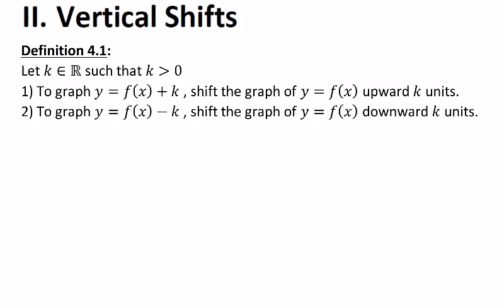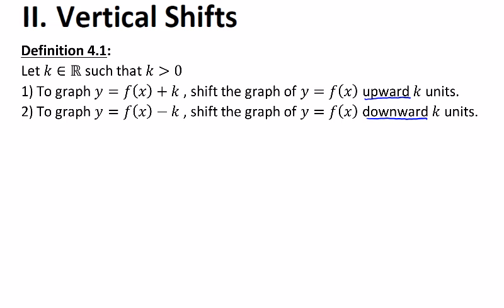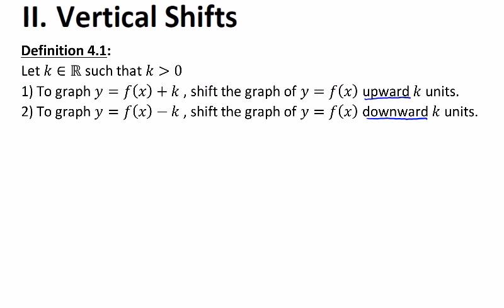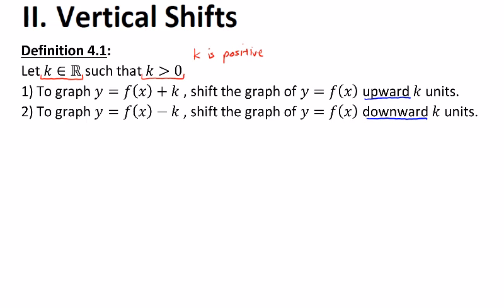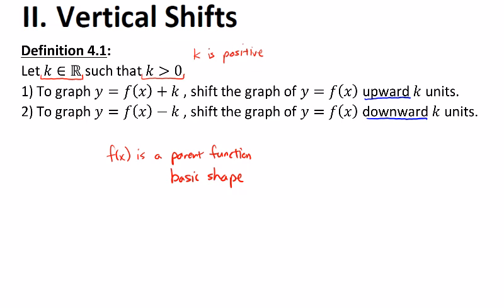Definition 4•1 Grant Griffin